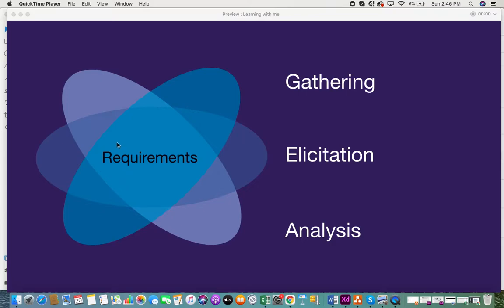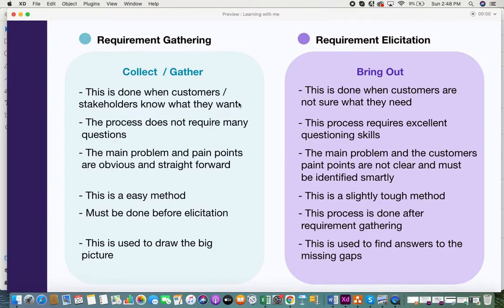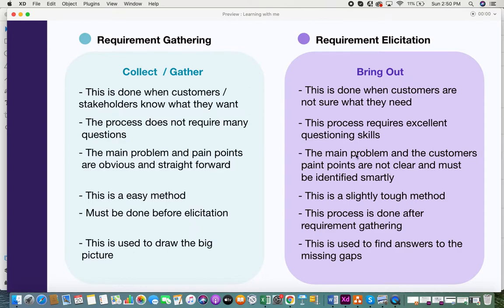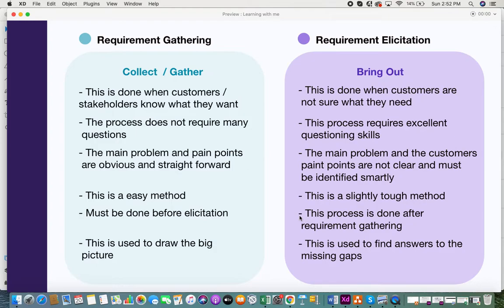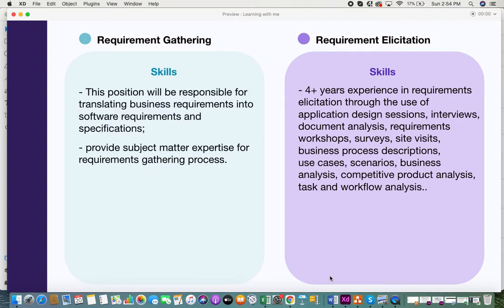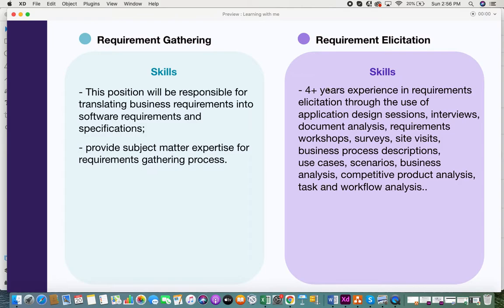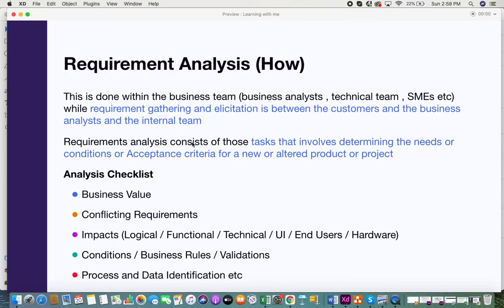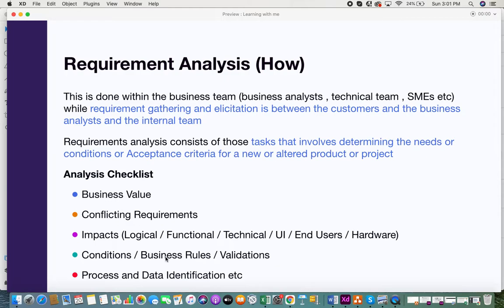Requirement Gathering | Elicitation and Analysis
Hey guys this is a video on what is the difference between requirement gathering , elicitation and analysis.